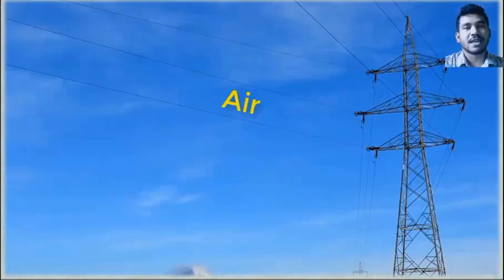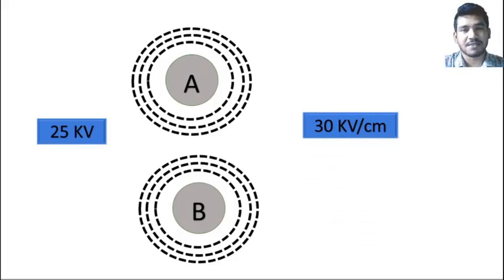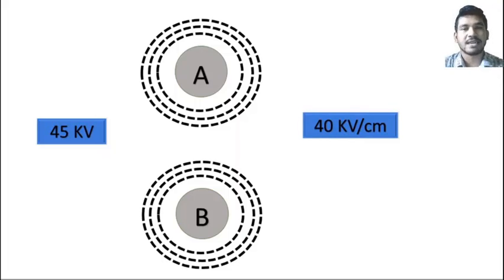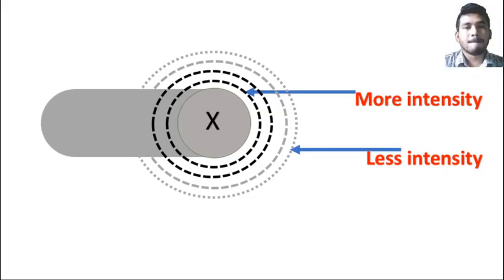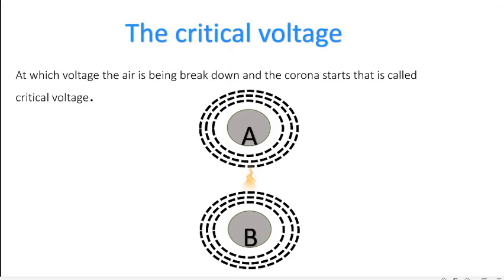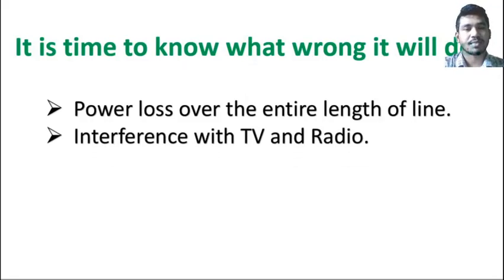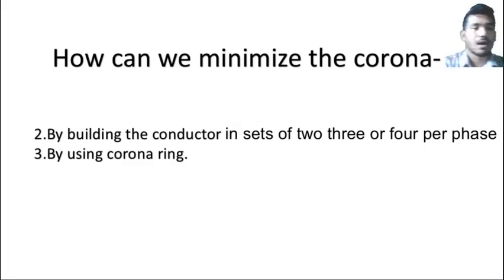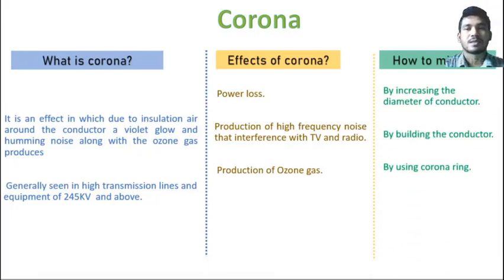The corona effect. Why we see violet glow and hear the humming noise?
In this video, I tried to explain about the corona effect according to the electrical engineering.
Some times we can see the faint violet glow while crossing the high or extra-high voltage also we can hear the humming noise at that time, this is all about the corona effect.